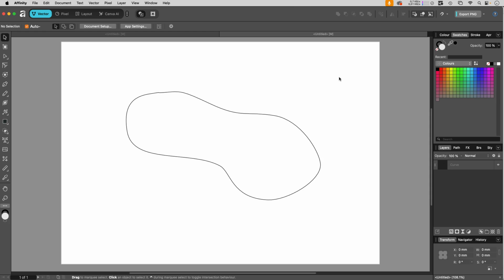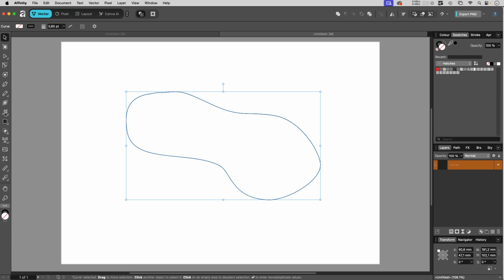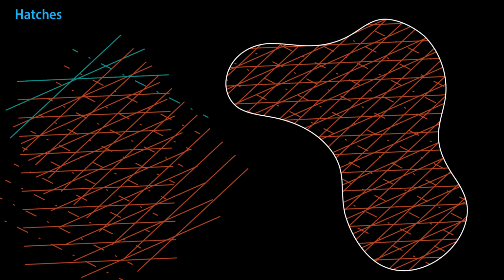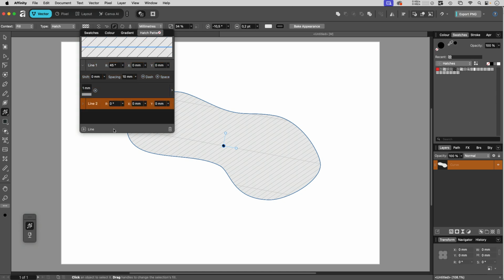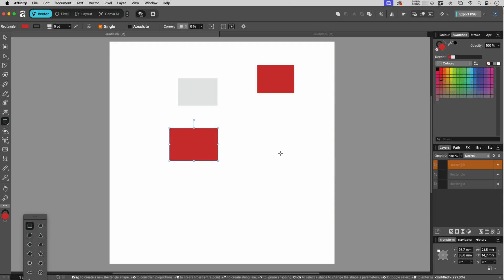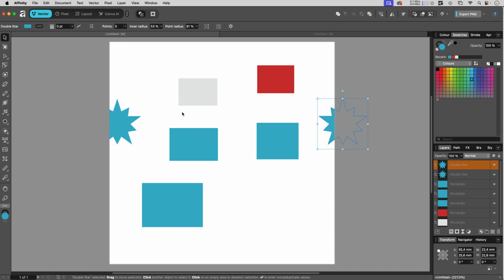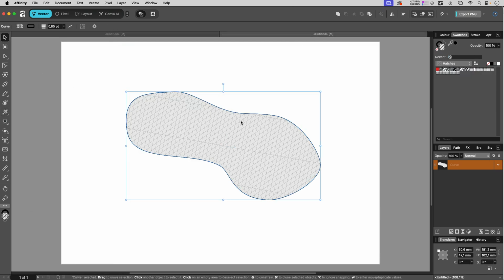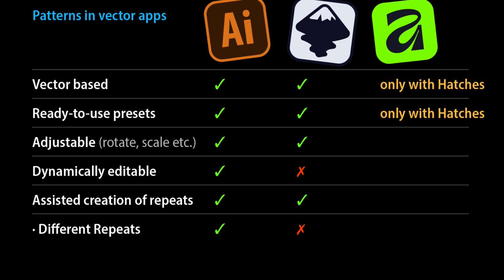Comparing Patterns In Illustrator, Inkscape And Affinity: Part 3 – Affinity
Some people fear patterns, because creating a tiling repeat does not sound like a fun exercise and hundreds of tutorials are demonstrating outdated, overcomplicated ways of creating repeats.
But in many industries you won't stay without being able to make patterns and also you will be missing out on design options without them.

And there are better ways in some software packages.
So let's compare the options. Here's what Affinity has to offer